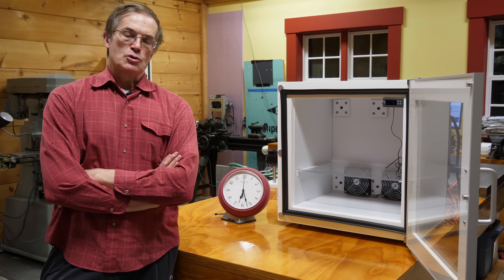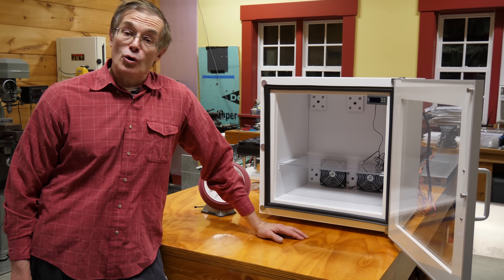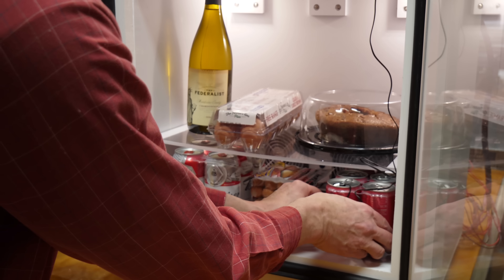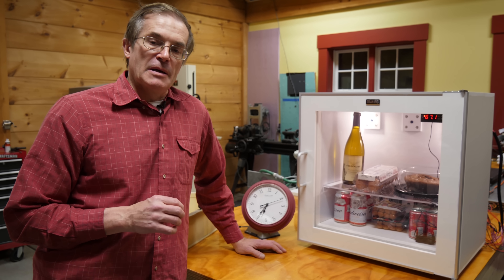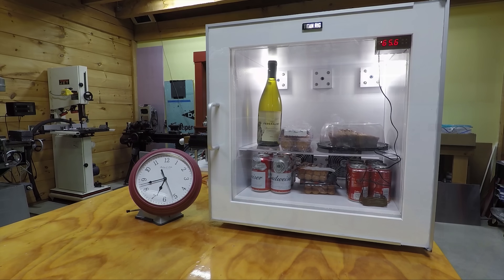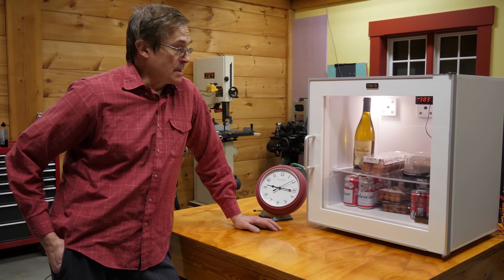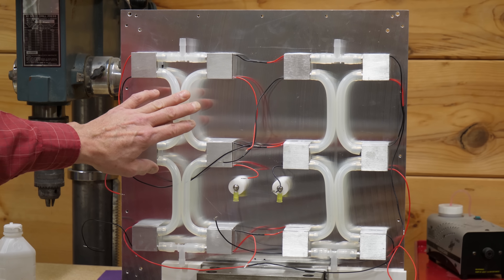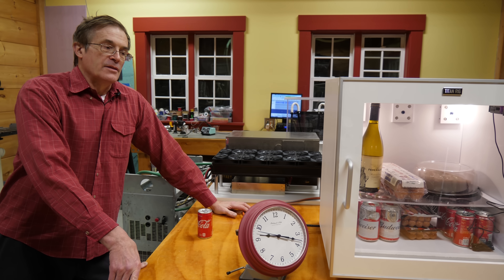TESTING OUR DIY REFRIGERATOR! - TEC/PELTIER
The second video of our refrigerator series! We show the completed fridge and demonstrate its cooling performance with a substantial quantity of food. We also describe further modifications and improvements that you will see in the upcoming TEC based freezer.